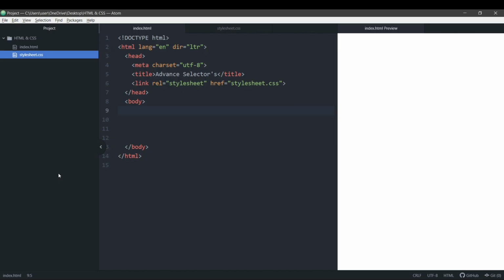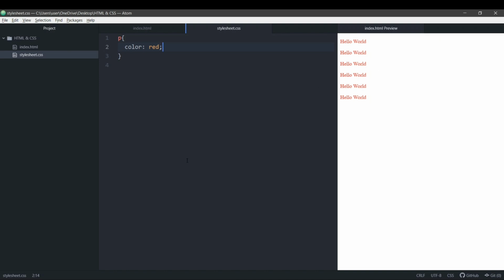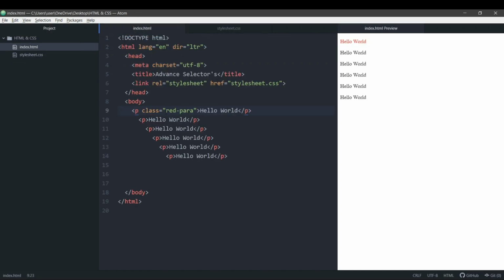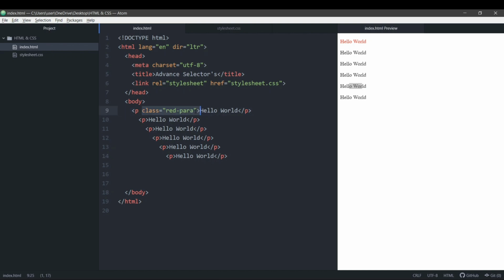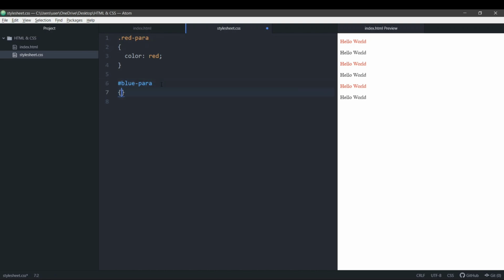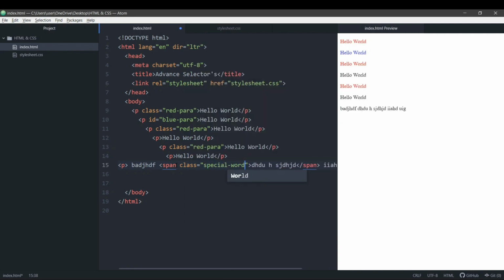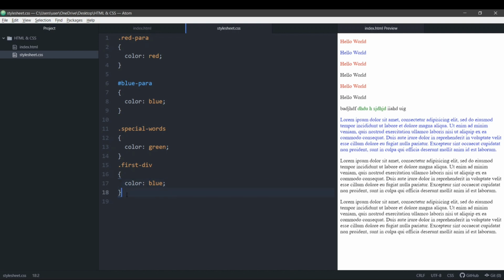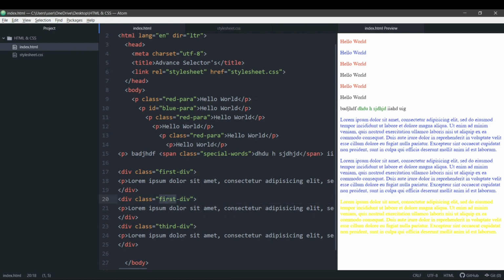Classes & ID's In HTML and CSS | Learn HTML & CSS | HTML Tutorial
In this video we will learn what are Advance Selectors that we can use in HTML & CSS , what are the different properties that we can use in our lists.
We can add 2 types of selectors:
1.Class.
2.ID.
So lets see how we can style our elements using them,
and how they can be used in HTML 5.
We are going to see different  properties to make our site look attractive.

We will talk about different elements and how we can use them to make our website look much much better!!
So what are you waiting for? Start the video & start learning now!

1. Design & Develop a website from scratch.
2. Learn HTML 5 & CSS 3.
3. Understand the concept of web development & how they work.
4. Learn how to make the website live and host it on a server.

Tech used -
1. HTML 5
2. CSS 3

Prerequisites –
1. 0 Prerequisites.

2. Browser (preferably chrome)